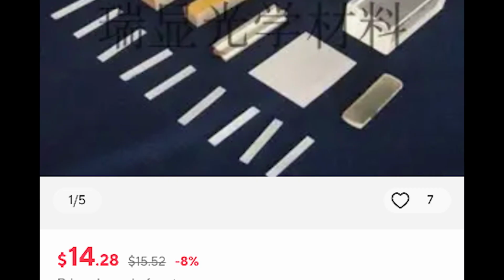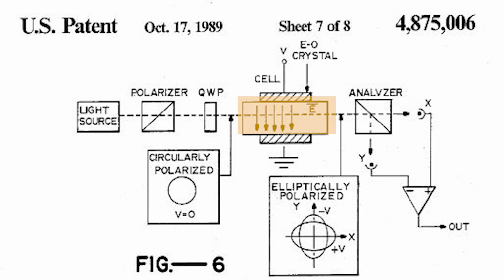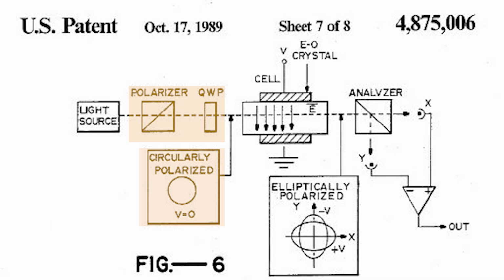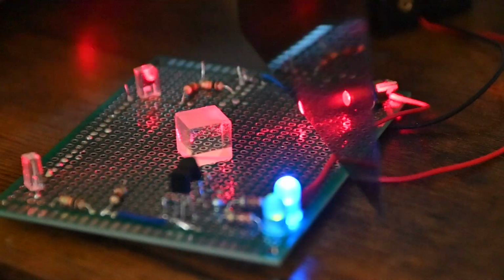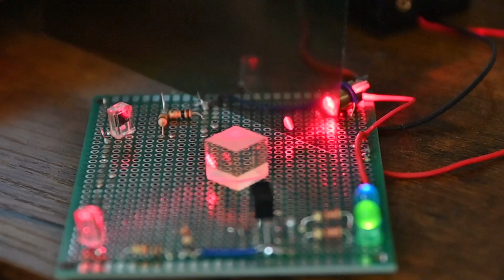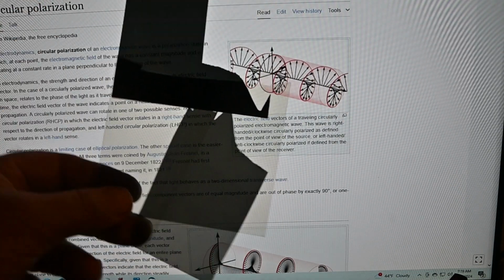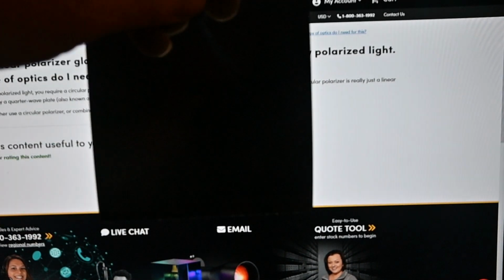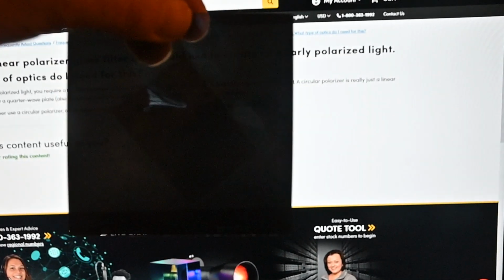PolarizationExperimentOne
Circular Polarizing Film arrived, and I learned that it isnt' that easy to circularly polarize linearly polarized light.
The filter didn't work as I expected at first.
I Googled and it appears the circular polarizer needs to be at a 45 degree offset from the linear polarization to work properly.
Why is that?  I need to learn more.
But the optical detector is working.  The prism splits the polarization so that I have a X and Y detector LED and the video shows how the linear and circular polarizers behave.
Next step... put an EO crystal in the circuit and try to see if we can get the current in the detectors to change.
That will possibly require a more involved detection cicurit beyond just LED lights.